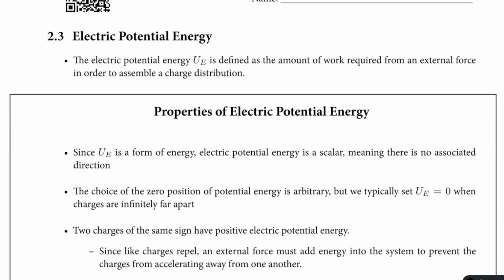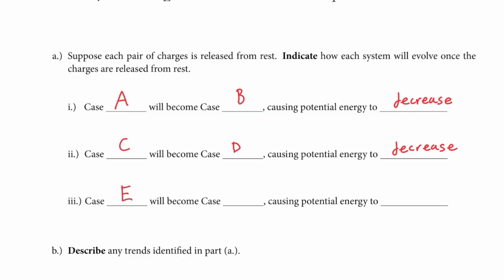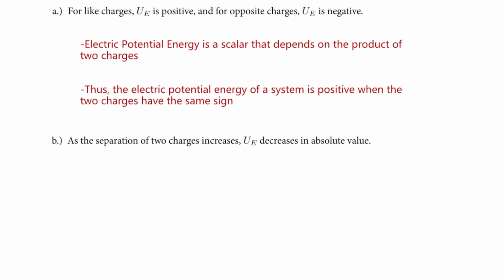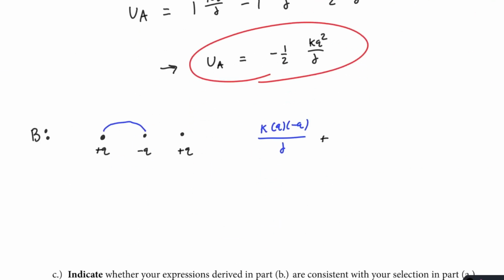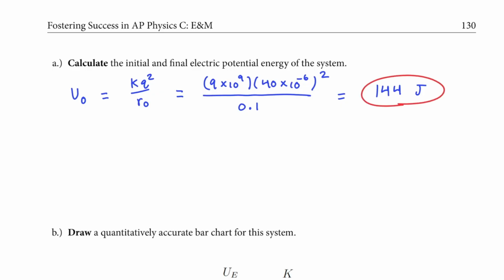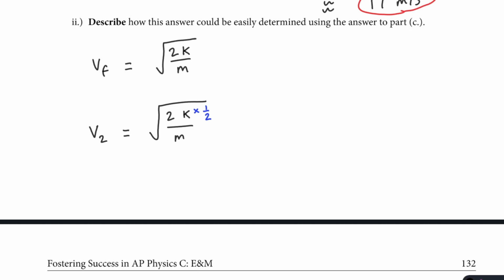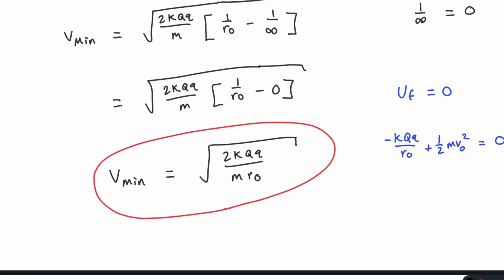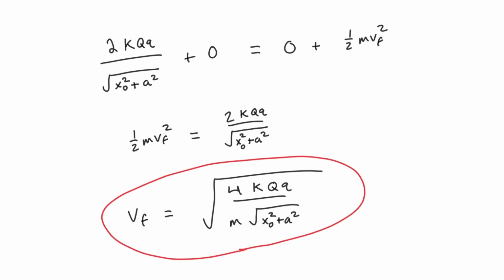(AP Physics C E&M) Section 2.3: Electric Potential Energy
2:30 Ranking Electric Potential Energy
6:00 Trends with ΔU
9:00 Work and Energy Bar Charts
12:30 Understanding the Formula for U
14:30 Comparing U of three charges on a line QQT
23:00 U of various systems of charges
26:30 Conservation of Energy numeric example
34:40 Conservation of Energy symbolic example
41:30 Charge along a perpendicular bisector: Energy